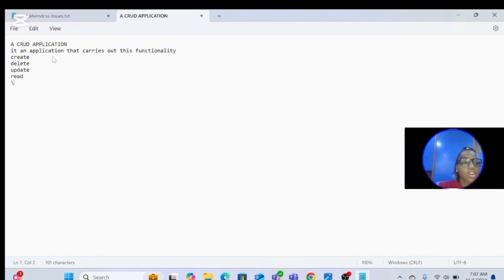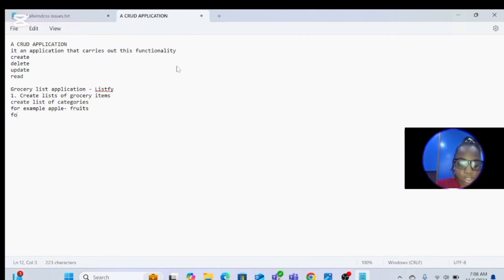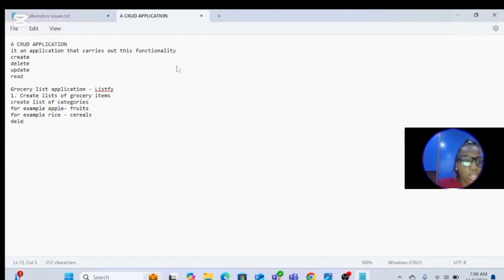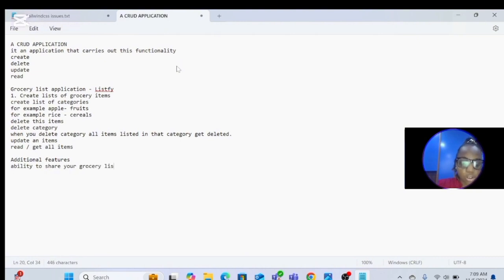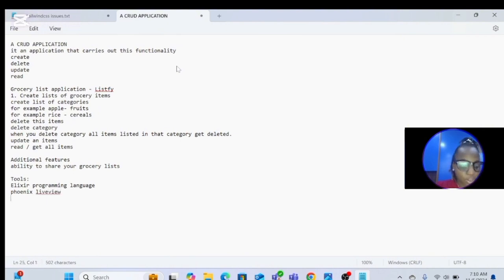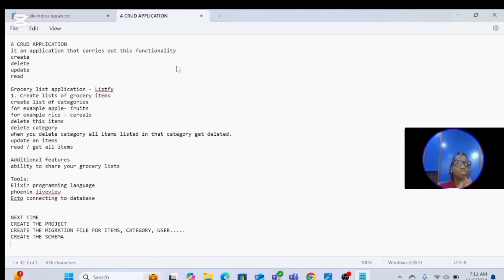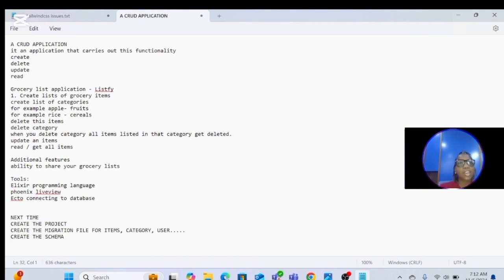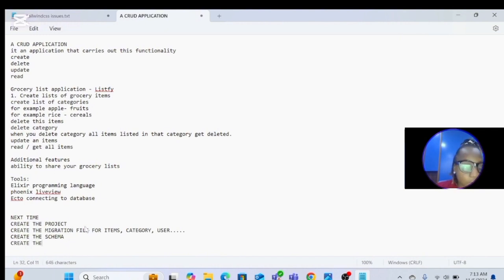Introduction to Elixir & Phoenix Liveview CRUD Application: Listify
🚀 Welcome to Listify! In this video, we introduce the Listify CRUD Application, a grocery list app built using Elixir. You’ll learn what CRUD apps are, why they are essential in web development, and how Elixir makes CRUD operations efficient.

By the end of this video, you’ll understand:
✔️ What a CRUD app is and why it’s useful
✔️ How Elixir handles database interactions
✔️ The roadmap for building Listify step by step
👉 Next Video: Grocery CRUD App Setup & Project Structure
📌 Full Playlist: Elixir & Phoenix Liveview Project: Crud Application (LISTIFY)